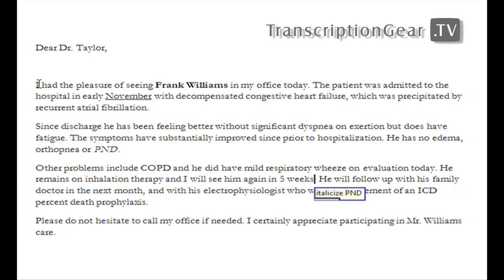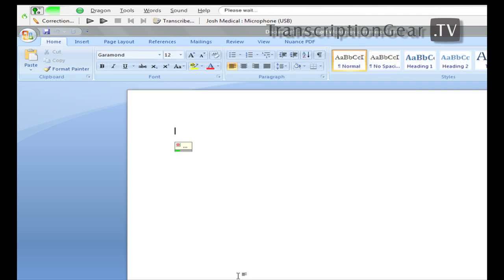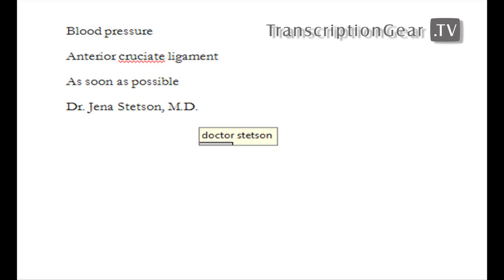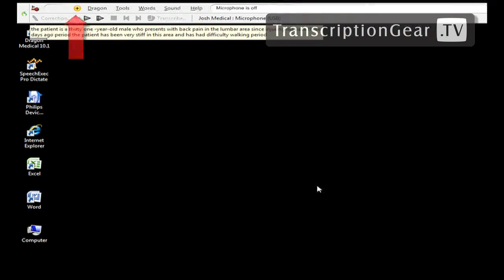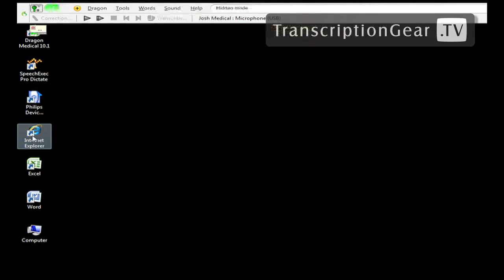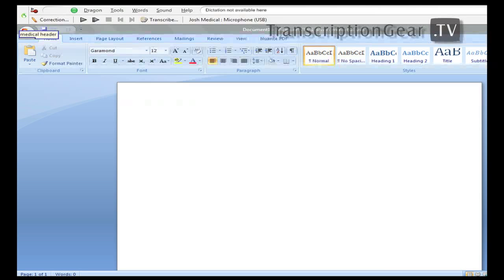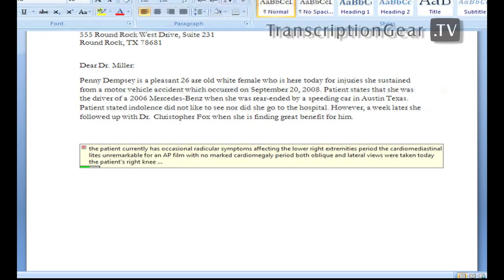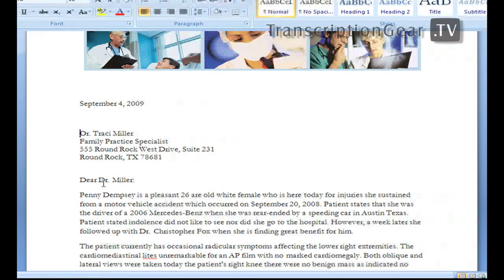Dragon Medical 10: Speech Recognition in Action - Part 2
Watch as TranscriptionGear.TV's Matt LaMond & Josh Stewart offer a quick look into Dragon Medical 10. See one of the nations best selling speech recognition softwares in action.